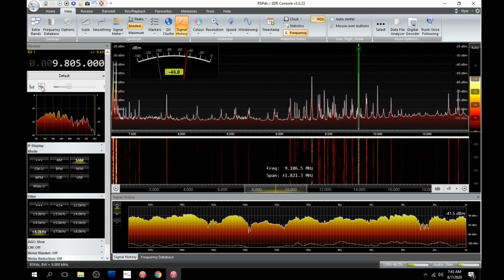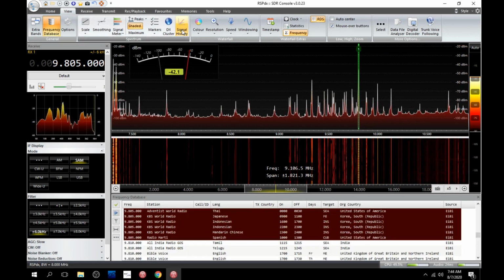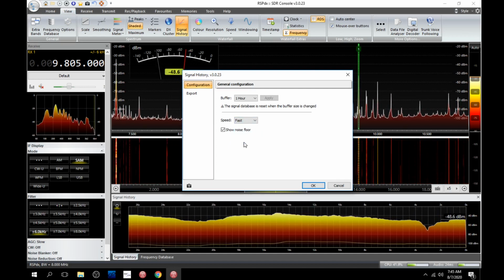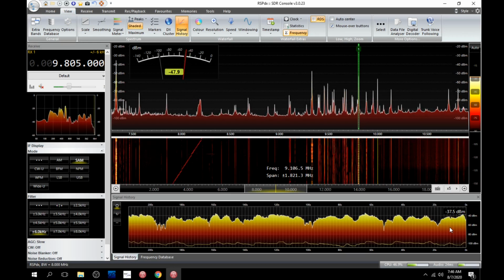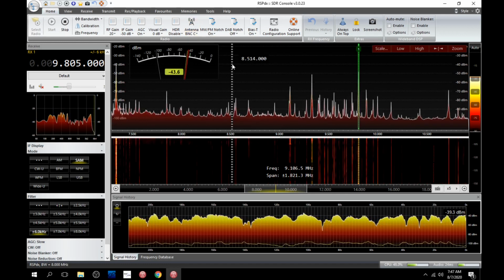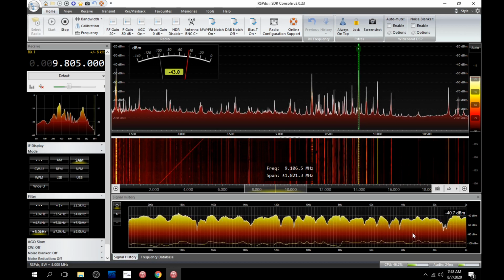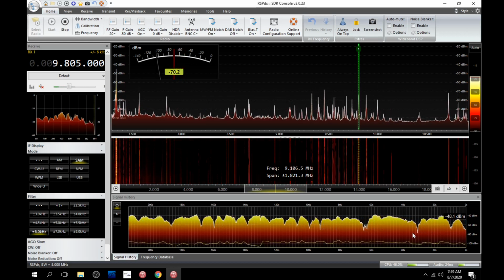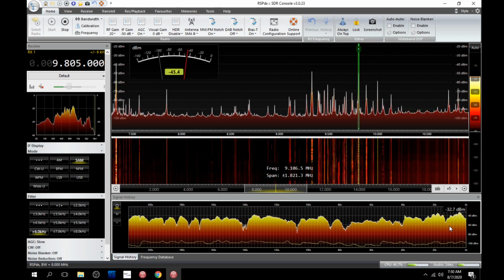TRRS #1972 - Using SDR Console to Test Antennas